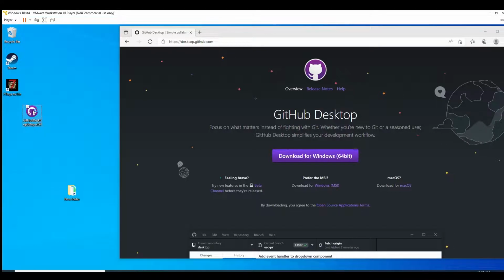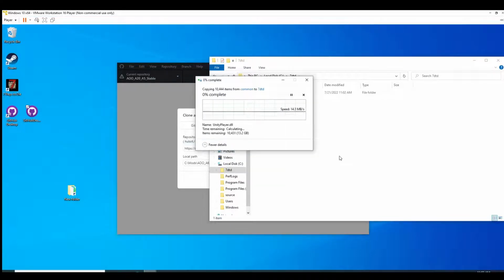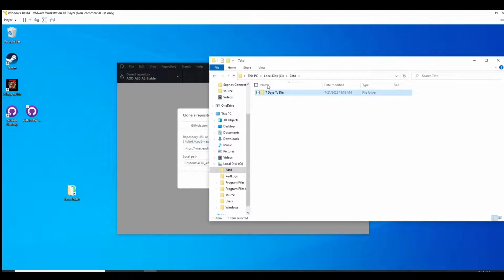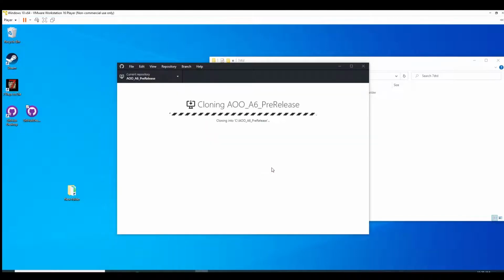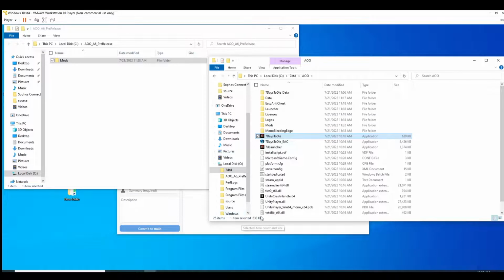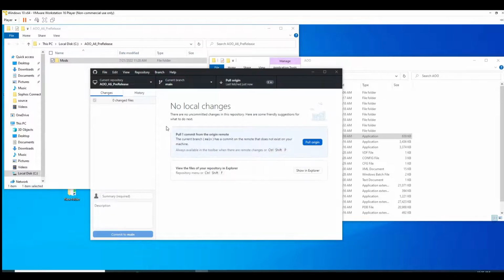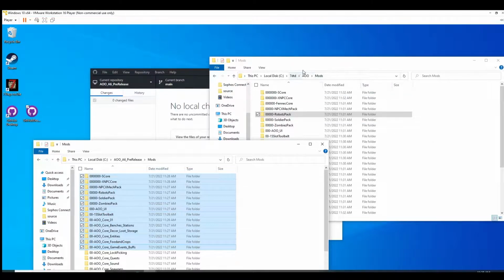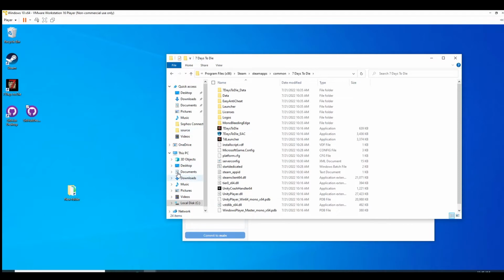Install Age of Oblivion using Git Desktop